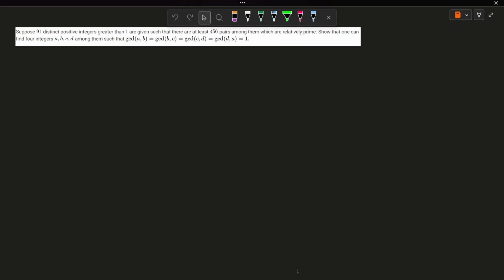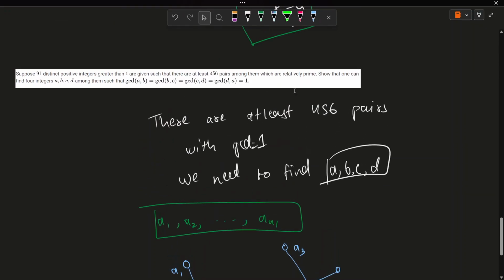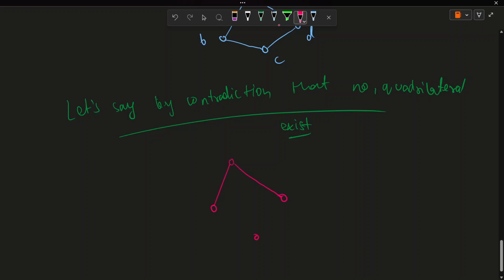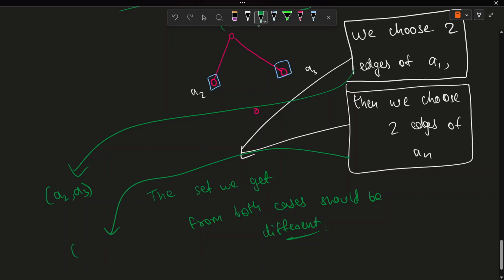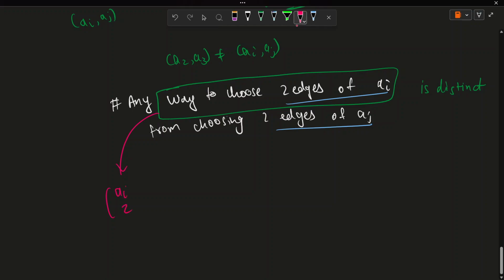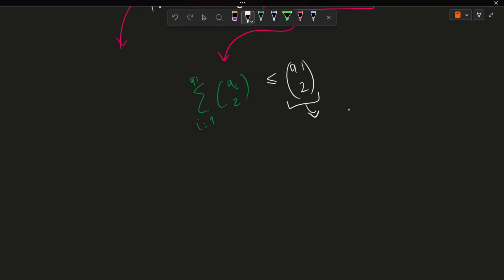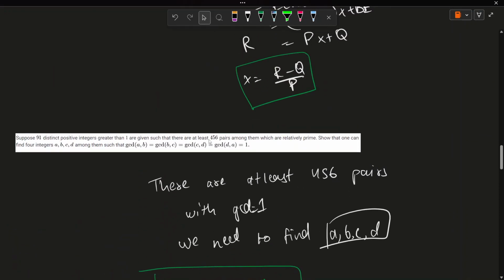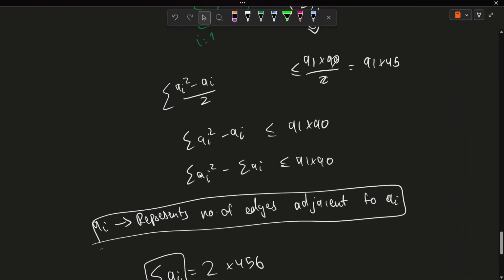RMO 2019 Problem 6 Video Solution || Double Counting!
This is the 6th problem from the 2019 RMO (Regional Mathematics Olympiad). This problem is based on concepts from combinatorics. First we change the problem into a graph theoretic one, then use double counting to finish off. Hope you enjoy, and any suggestions will be appreciated.